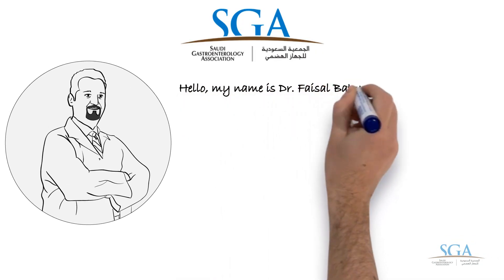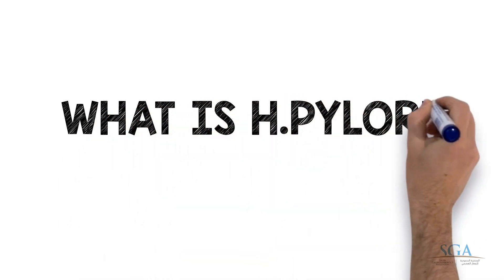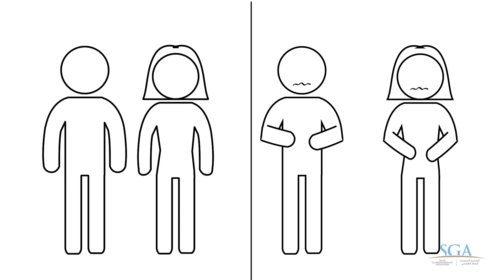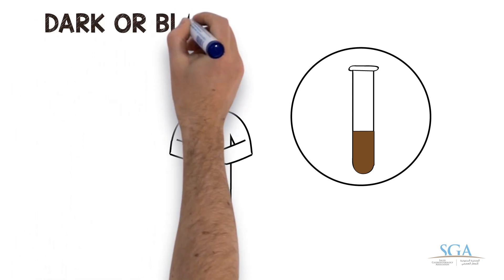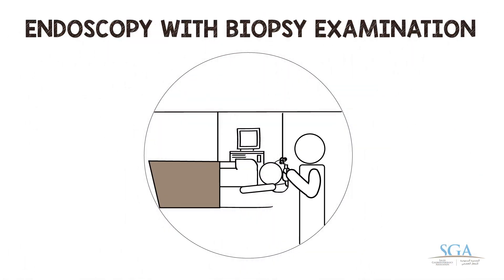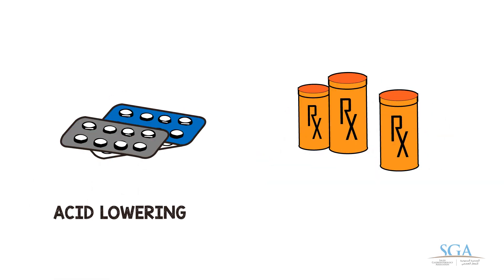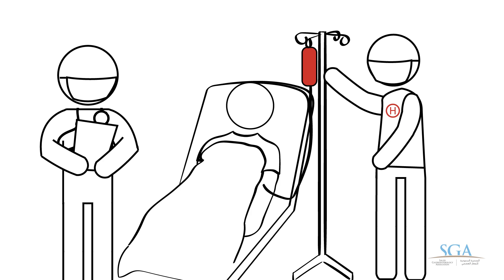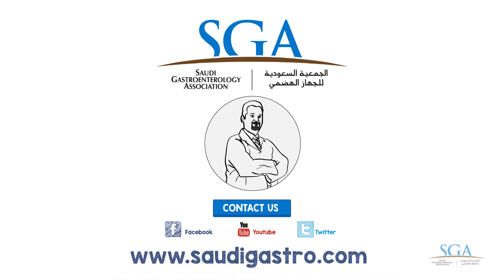Stomach bacteria : Helicobacter pylori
Educational Video produced by the Saudi Gastroenterology Association